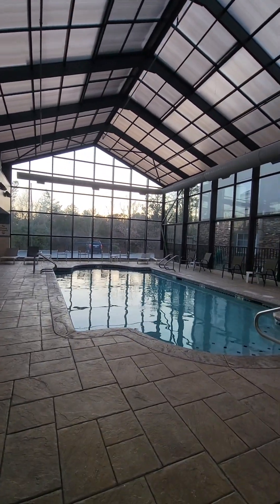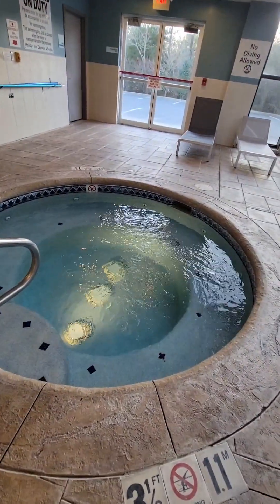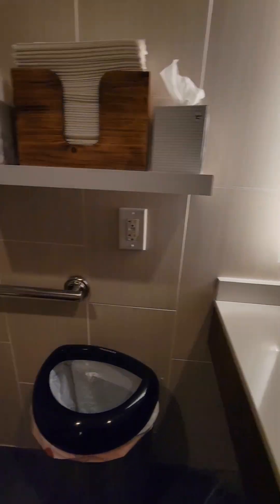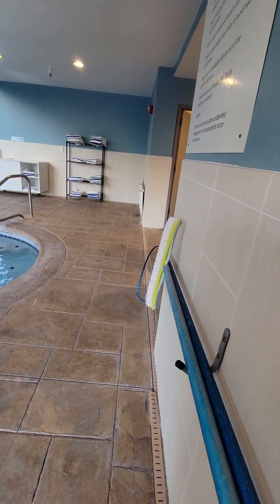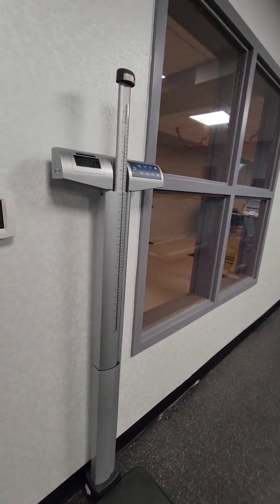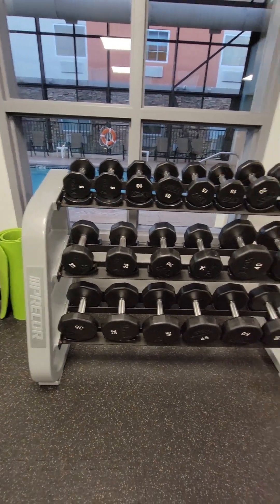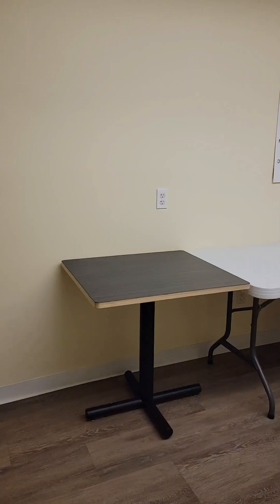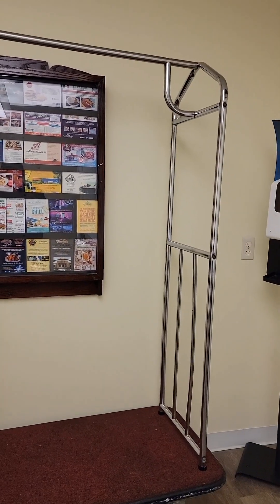Pool Gym Laundromat Holiday Inn Absecon